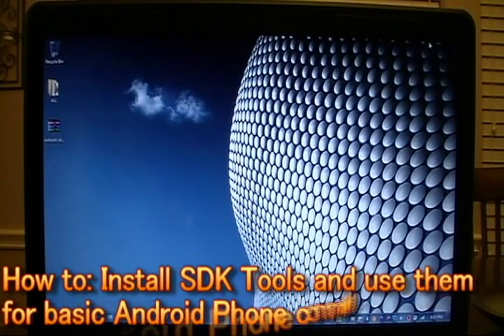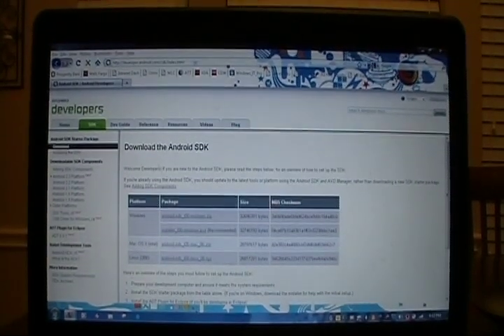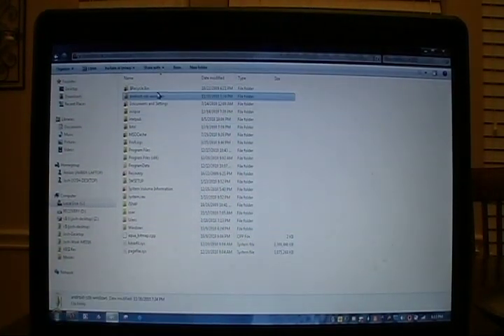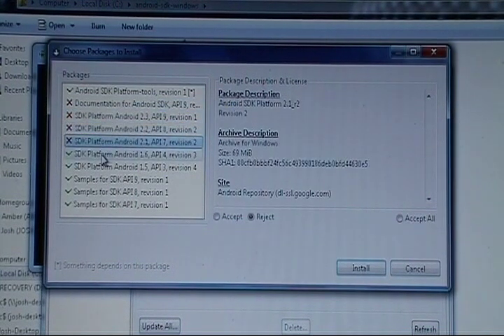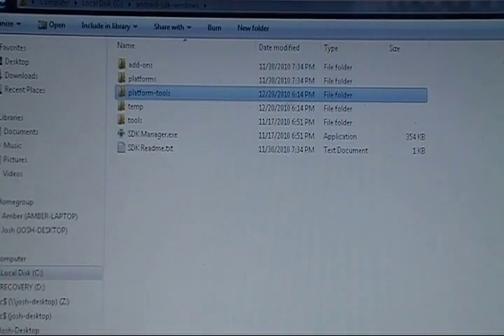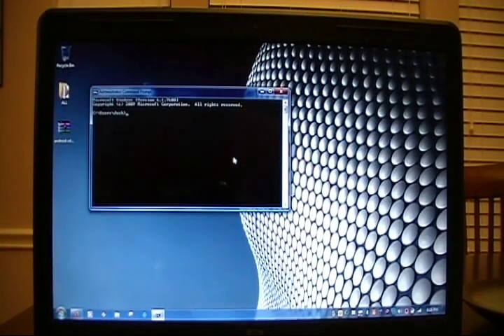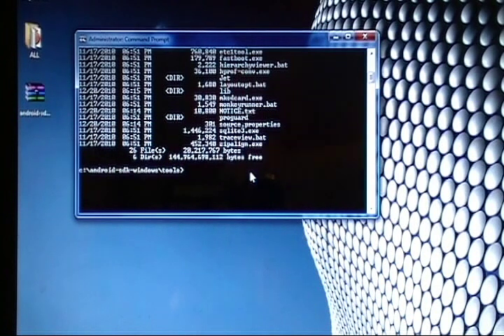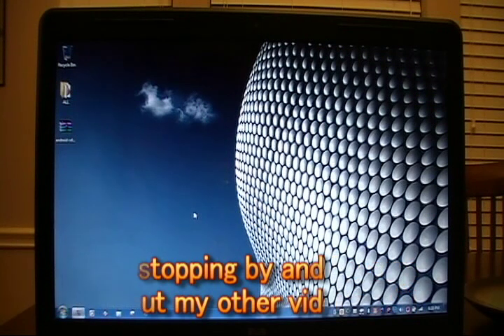ANDROID SDK Tools (How-To Install)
This video series will show you how to install the Android SDK files to use basic ADB commands and use other various tools that require them. This tutorial uses a SAMSUNG CAPTIVATE as the tutorial device. I accept donations to support future developments of these videos to help others and give me a beer fund to make them with :).